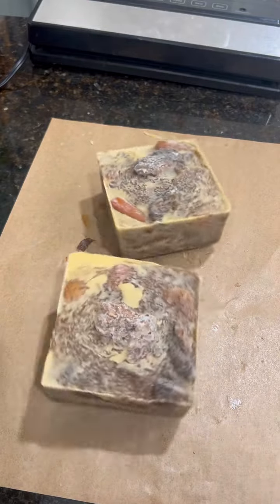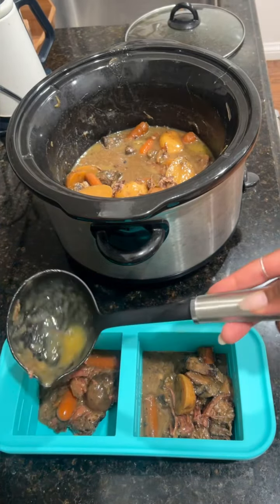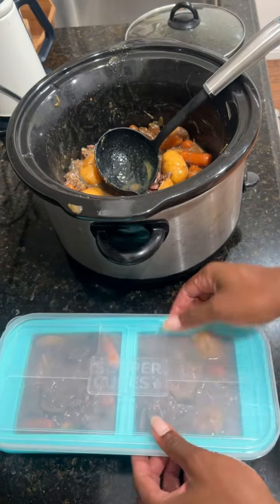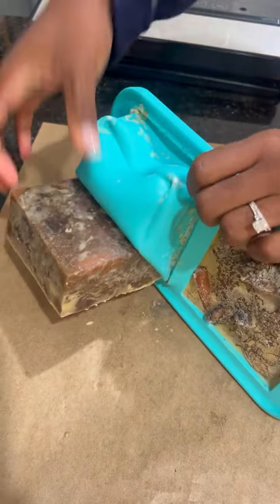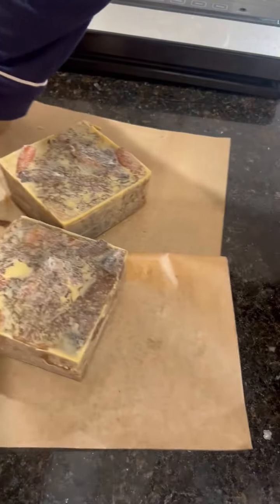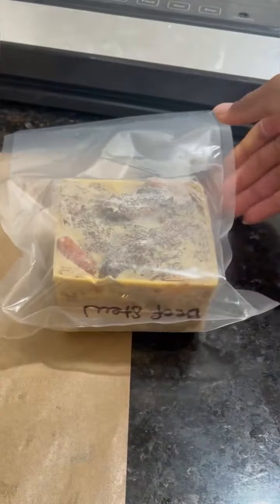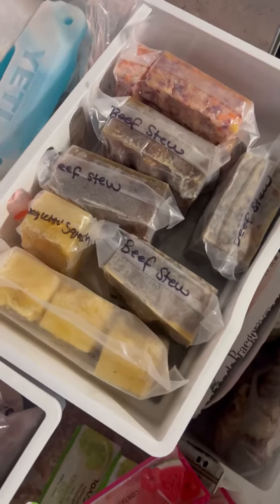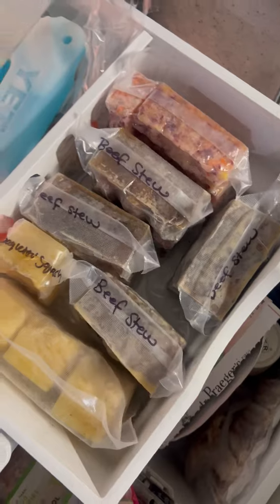Freezer meals and saving leftovers have never been easier